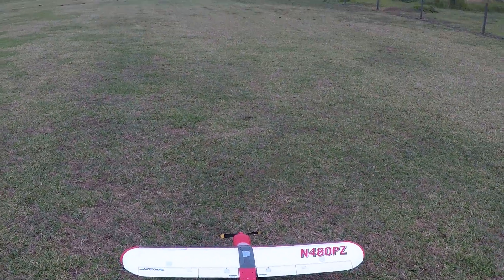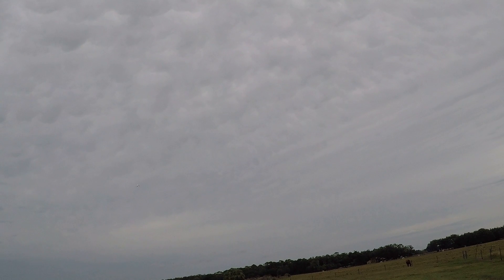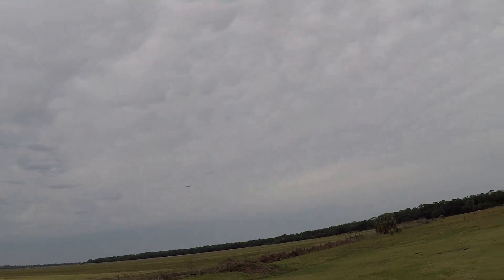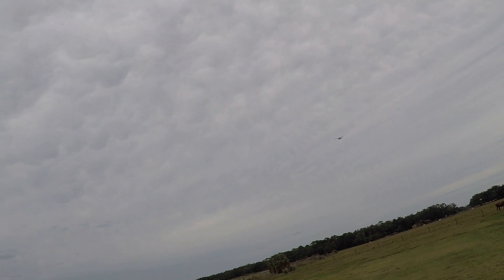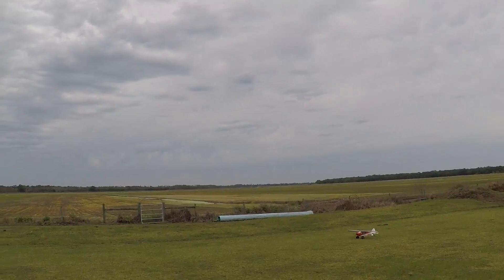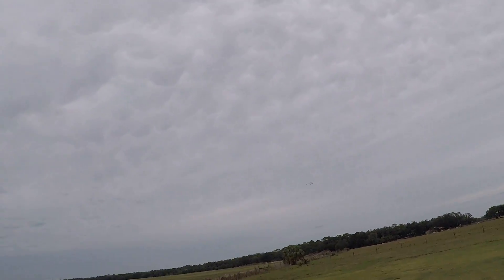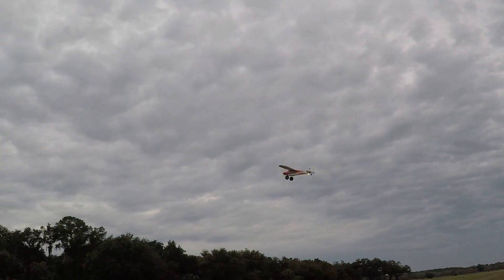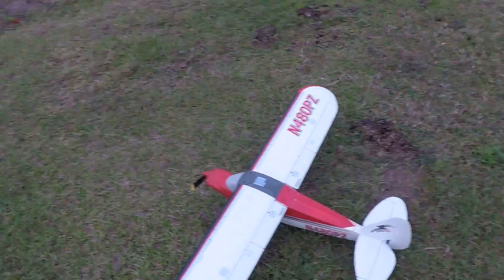Parkzone Sport Cub S2 Tip Stall Crash!!!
Was not going fast enough in the turn at the end of the video and tip stalled. broke the prop, dislodge the battery hatch and wrinkled the front of the fuselage a little. ALL repairable .Its an older video but it explains tip stalls.